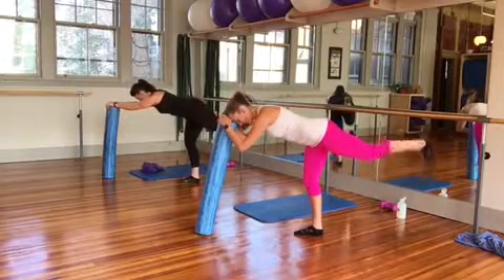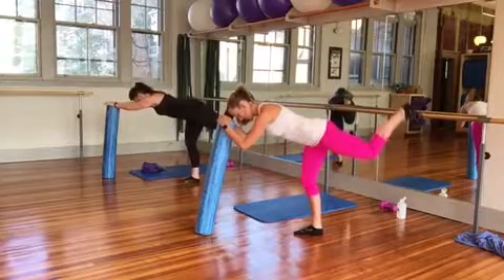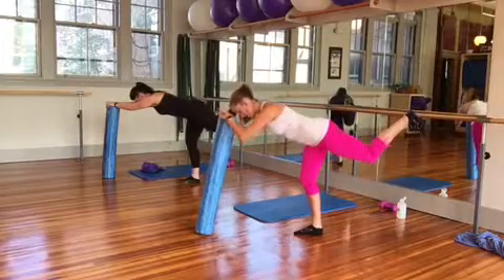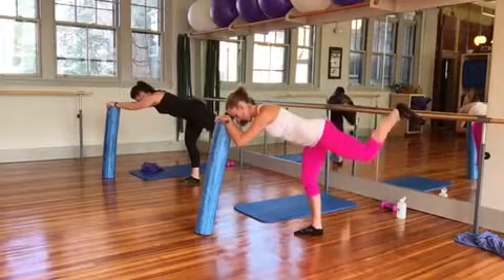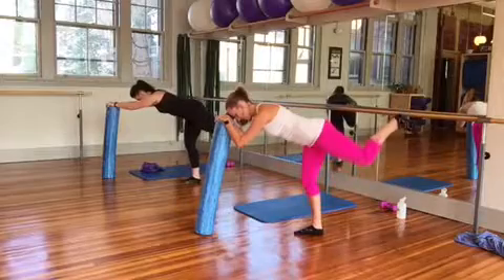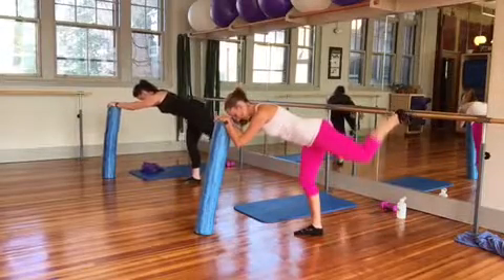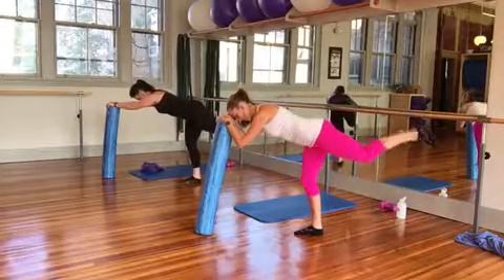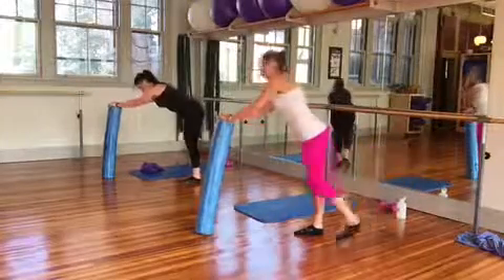BarSculpt: Foam Roller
Working out with a prop can help you feel the same exercise in new ways